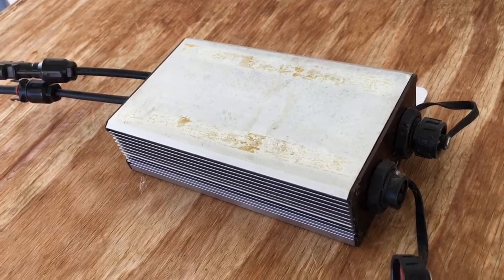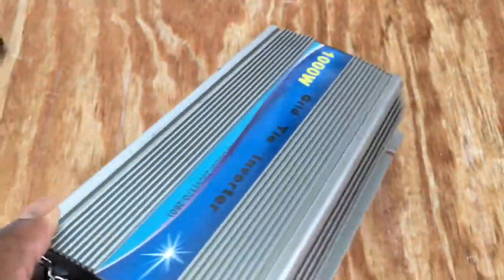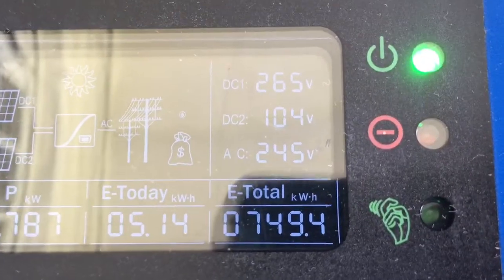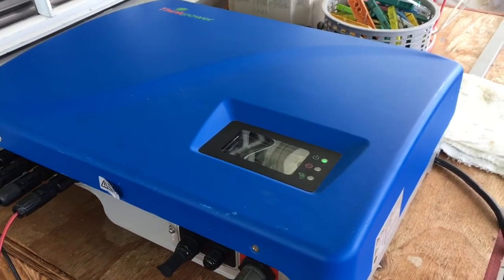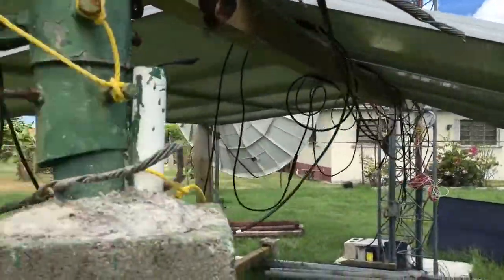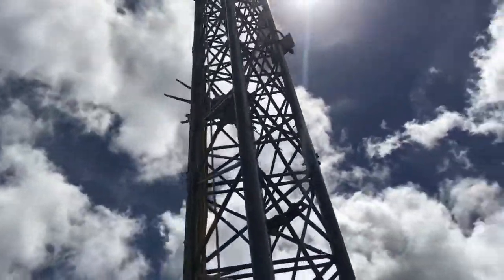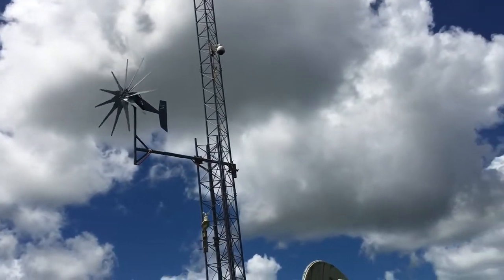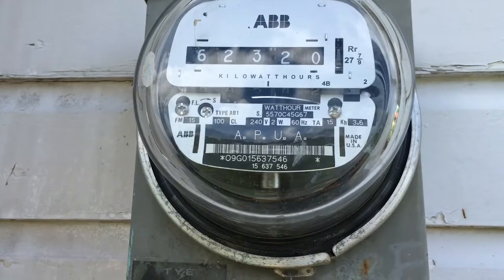Here Is How My Backyard Energy Production Reduces My Cost Of Living On The Grid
Almost Living off grid during the day when my system produces more energy than the house required. The excess is overflown to the utility grid for the neighbors to consumed.